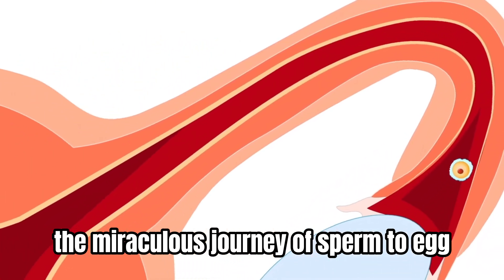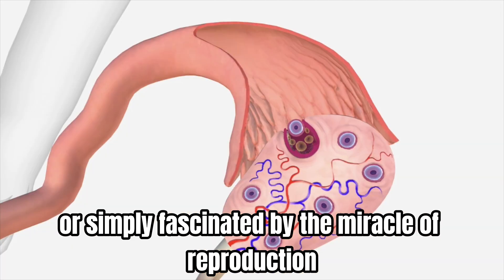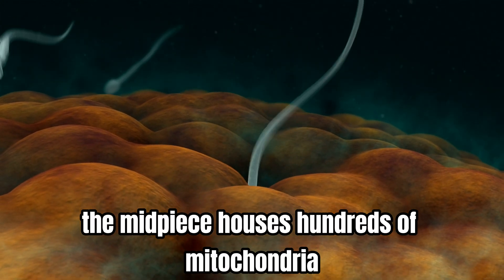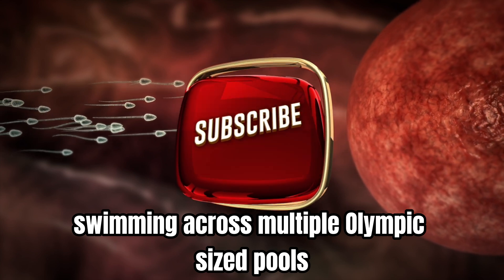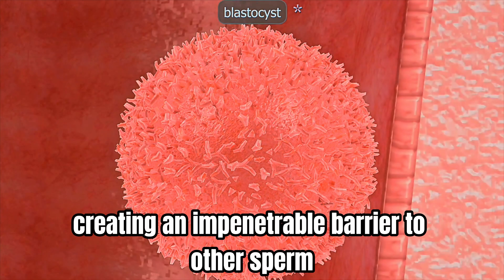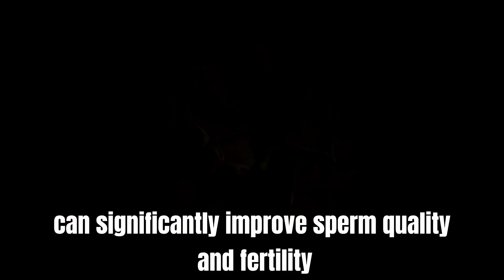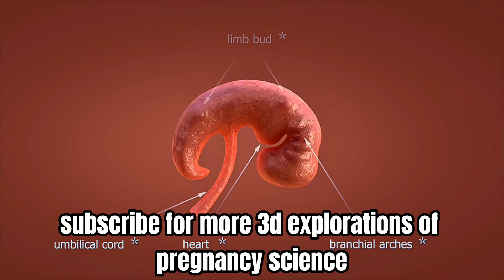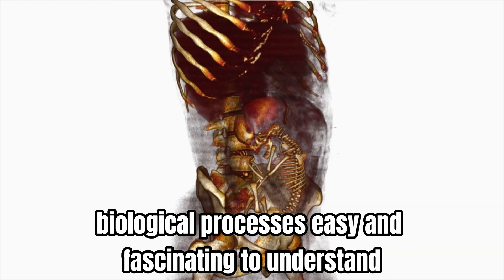300 MILLION vs 1 EGG! 🤯 | 3D Fertilization Explained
This educational animation presents the physiological process of human conception through detailed 3D medical visualization. Key aspects covered:

🔬 Evidence-based reproduction science
🧬 Cellular biology of gametes
⚛️ Physiological mechanisms of conception
📈 Reproductive statistics